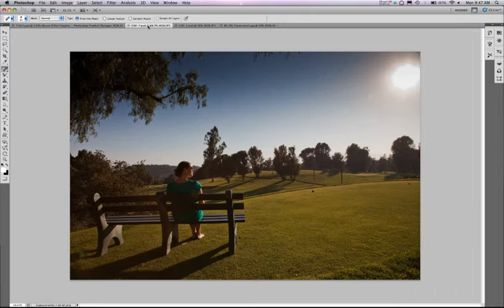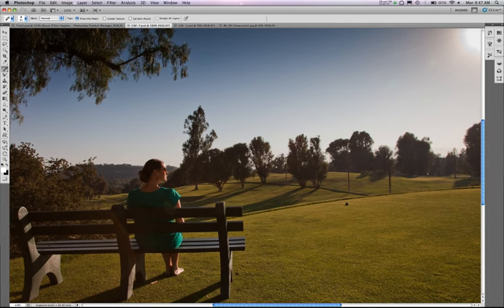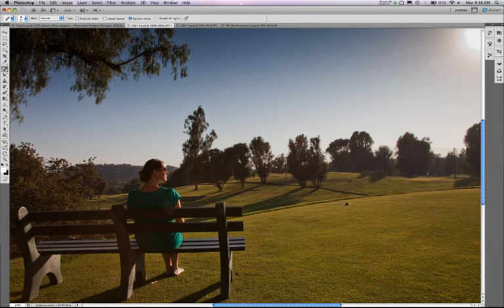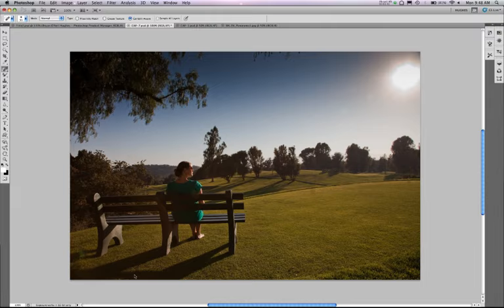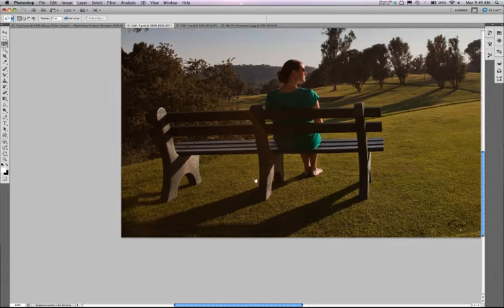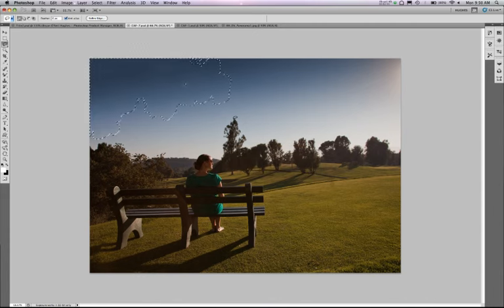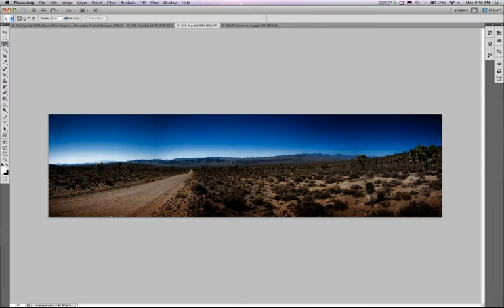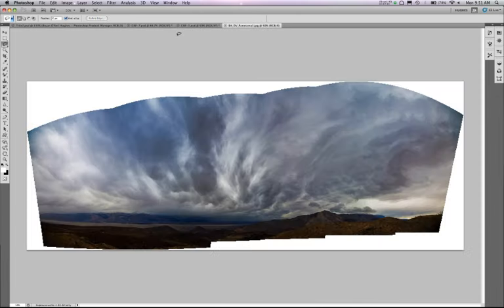Adobe Photoshop CS5: Content-Aware Fill Sneak Peek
Now in Photoshop CS5. One of the biggest requests we get of Photoshop is to make adding, removing, moving or repairing items faster and more seamless. From retouching to completely reimagining an image, here's an early glimpse of what could happen in the future when you press the delete key. CS5 is coming on April 12